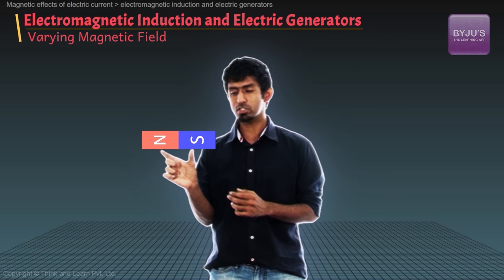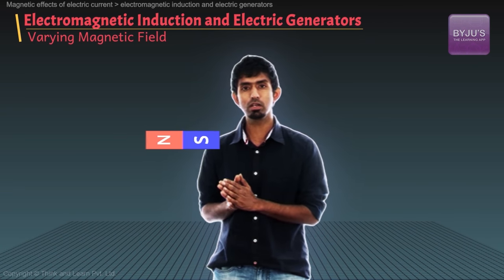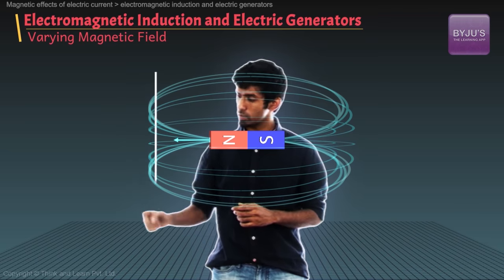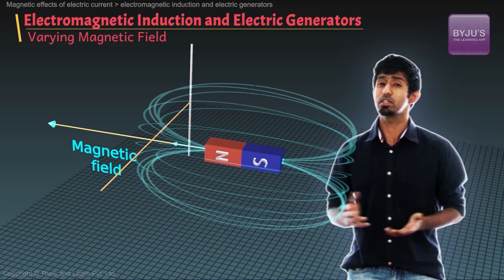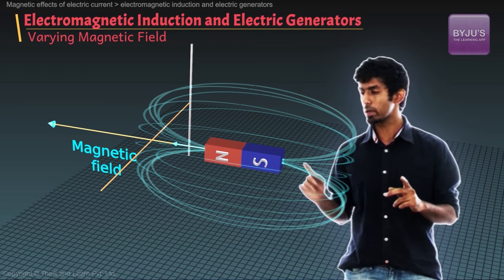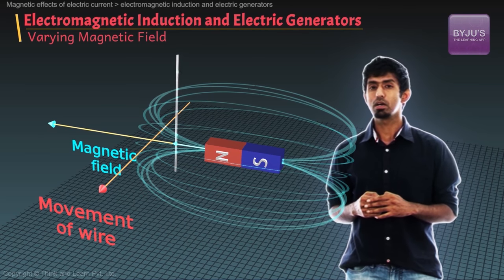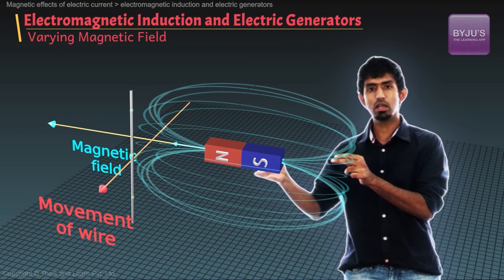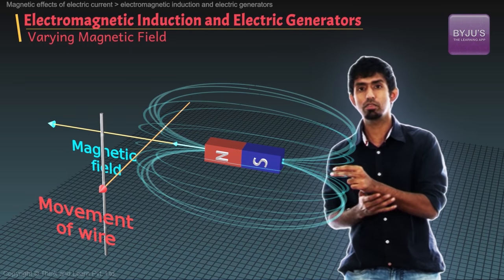Faraday’s Law of Electromagnetic Induction Explained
Faraday’s laws of electromagnetic induction are a set of two laws which were proposed by an experimental physicist and chemist Michael Faraday in the year 1831. His two laws are extremely important law in the field of physics.

What are Faraday’s laws of Electromagnetic Induction?
There are two laws which was formulated by Michael Faraday. The two laws are-

1. Faraday’s First Law:
Faraday’s First Law of Electromagnetic Induction states that whenever a conductor is placed in a varying magnetic field, electromagnetic fields are induced known as induced emf.

2. Faraday’s Second Law:
Faraday’s Second Law of Electromagnetic Induction states that the induced emf in a coil is equal to the rate of change of flux linkage.

We at BYJU’S strongly believe that a spirit of learning and understanding can only be inculcated when the student is curious, and that curiosity can be brought about by creative and effective teaching. It is this approach that makes our lectures so successful and gives our students an edge over their counterparts.